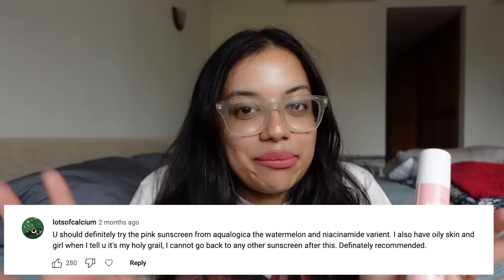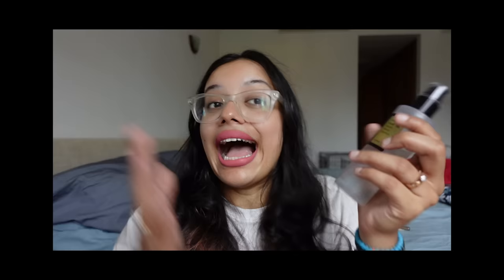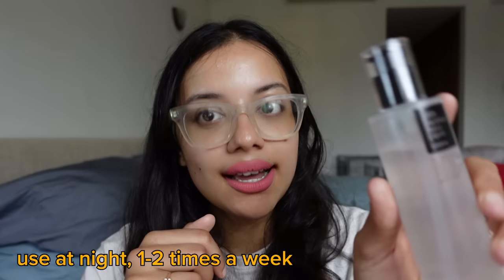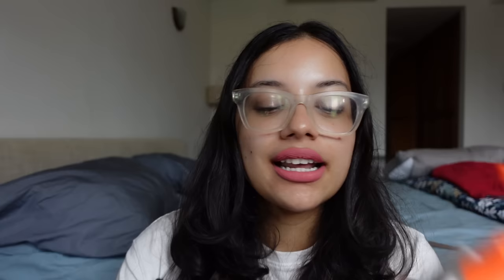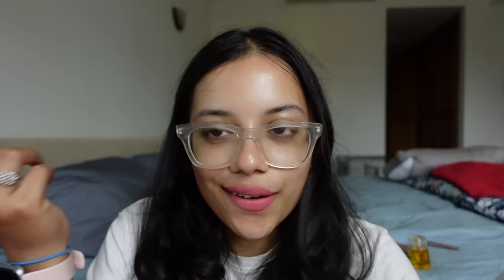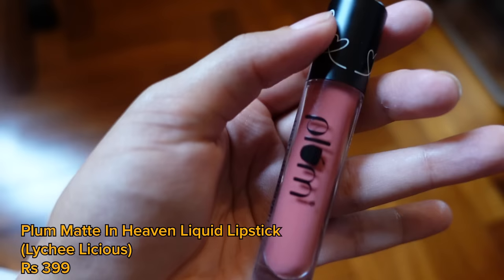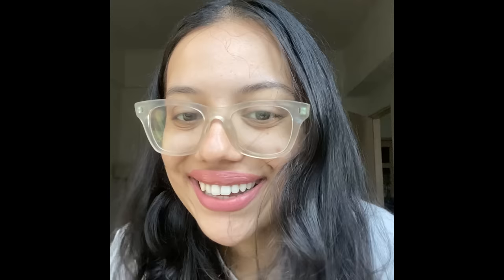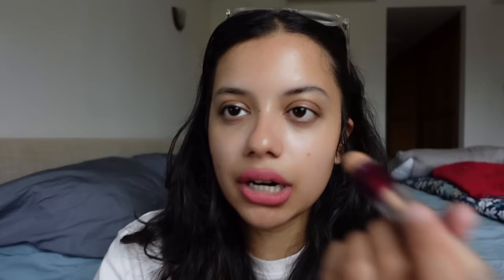Trying Hyped Makeup & Skincare YOU Recommended | Not Sponsored | Cosrx, Plum, Aqualogica, Kay Beauty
PRODUCTS USED:
1. Aqualogica Radiance+ Dewy Sunscreen

2. Cosrx Advanced Snail 96 Mucin Power Essence

3. Cosrx BHA Blackhead Power Liquid

4. Paula's Choice BOOST 10% Azelaic Acid:

5. Chemist At Play Exfoliating Body Wash With 4% Lactic Acid + Salicylic Acid & Vitamin E:

6. Plum Matte In Heaven Liquid Lipstick (Lychee Licious):

7. Simply Nam Comfort Wear Matte Lipstick - Tanya:

8. Olaplex No. 7 Bonding Oil

9. Maybelline Instant Age Rewind Concealer (Medium)

10. Kay Beauty Quick Dry Liquid Eyeliner (Grunge Raisin):
Amazon store
TIMECODES:
0:00-0:34 Intro
0:35-1:26 Aqualogica Radiance+ Dewy Sunscreen
1:27-2:56 Cosrx Snail Mucin
2:57-4:06 Cosrx BHA Blackhead Power Liquid:
4:07-5:30 Paula's Choice 10% Azelaic Acid
5:31- 7:57 Chemist At Play Exfoliating Body Wash
7:58-8:51 Plum Liquid Lipstick
8:52- 10:00 Simply Nam Lipstick
10:01-10:57 Olaplex No 7 Bonding Oil
10:58-11:48 Maybelline Age Rewind
11:49-13:09 Concealer Kay Beauty Liquid Eyeliner
13:10-14:16 Response to comments